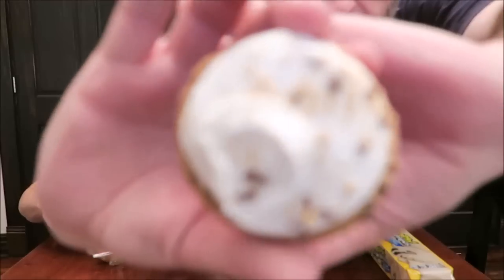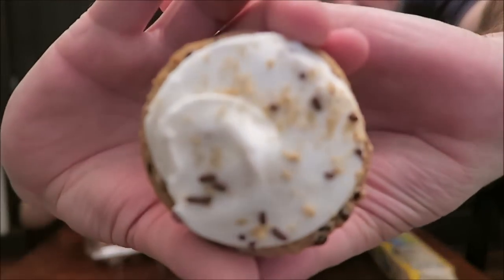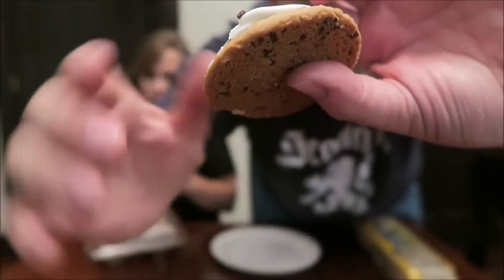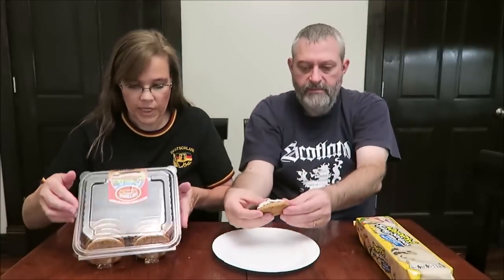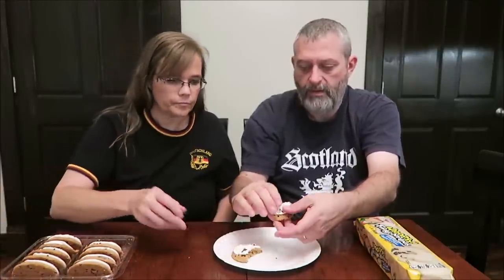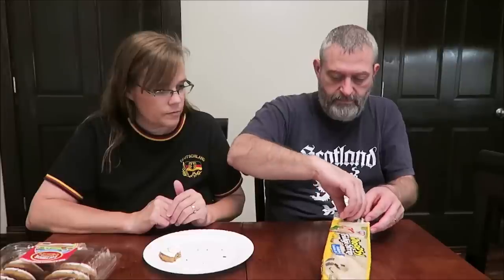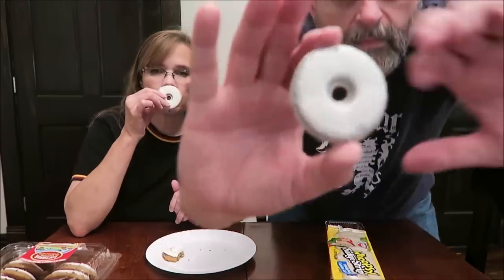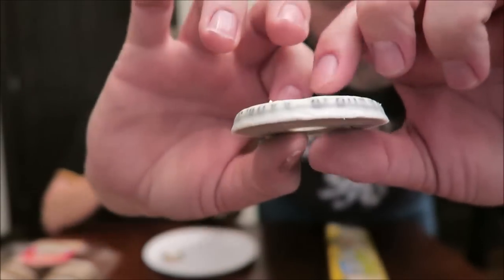Keebler Whoopsy Fudge Stripes Cookies & Crème and Lofthouse Delicious Cookies S’mores Review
This is a taste test/review of the Keebler Whoopsy Fudge Stripes Cookies & Crème and the Lofthouse Delicious Cookies S’mores. The Keebler were $3.16 and the Lofthouse were $3.99 at Jungle Jim’s International Market.